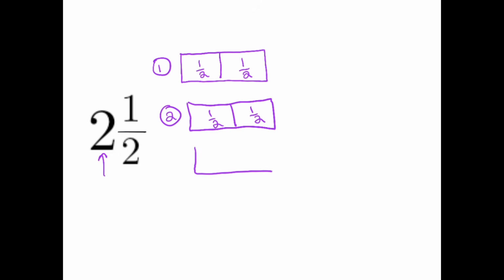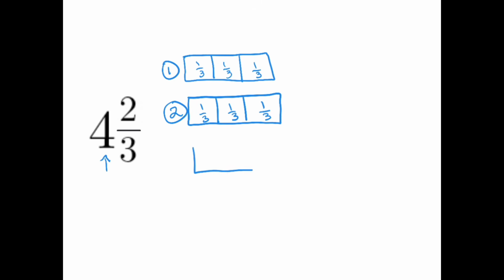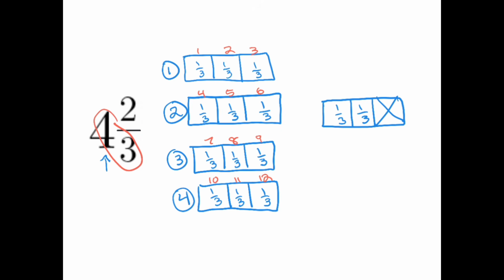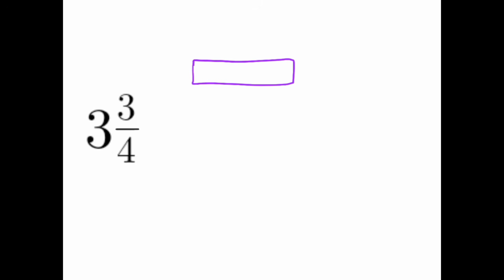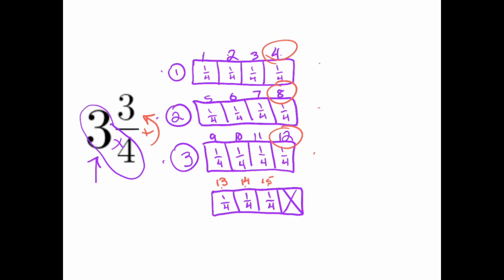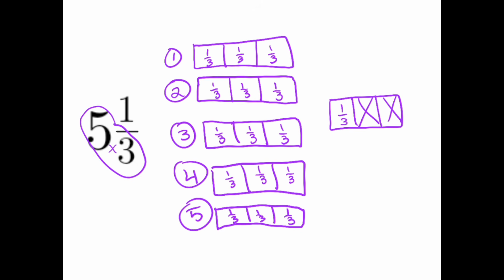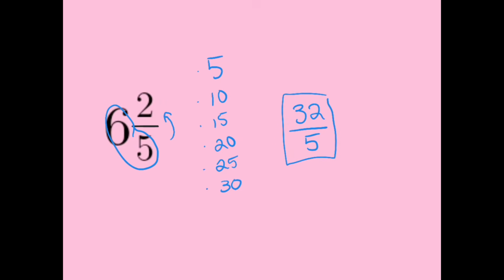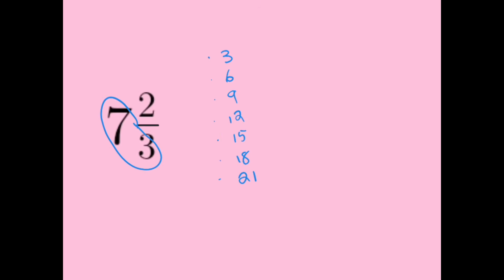Converting Mixed Numbers to Improper Fractions | Step-by-Step with Visuals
In this lesson, students will learn how to convert mixed numbers into improper fractions step by step using clear visuals and structured support. We begin by building understanding with fraction models and visual representations, then gradually remove the models to help students transition to solving problems independently.

✨ What’s included in this video:

Visual models to show how improper fractions are broken into whole numbers and parts

Scaffolded, guided practice with teacher support

A progression from using models ➝ no models to strengthen conceptual understanding

Clear math vocabulary and reasoning explained along the way

A self-checking quiz at the end where students solve problems on their own

A built-in timer, followed by answers popping up on the screen so students can check their work

📚 Perfect for:

Upper elementary and middle school math students

Review, intervention, or extra practice at home

Parents supporting math learning

📝 Materials Needed:
Paper, pencil, and a positive mindset!

Watch, pause, and practice along with the video to build confidence converting improper fractions to mixed numbers. Don’t forget to try the quiz at the end to see how much you’ve learned! ✅